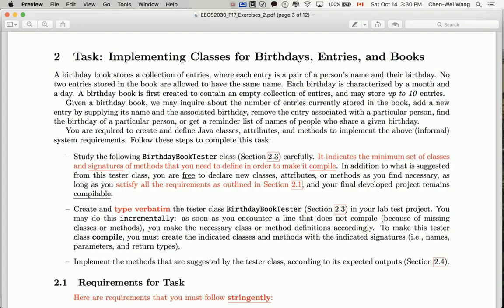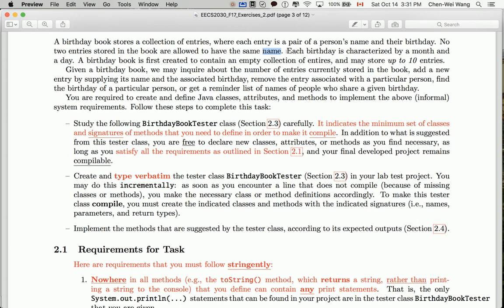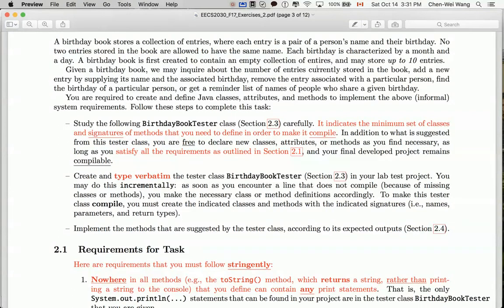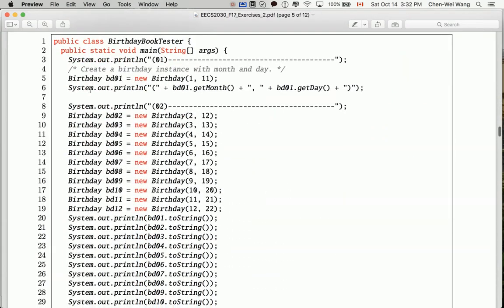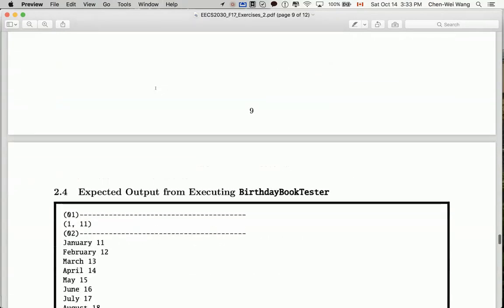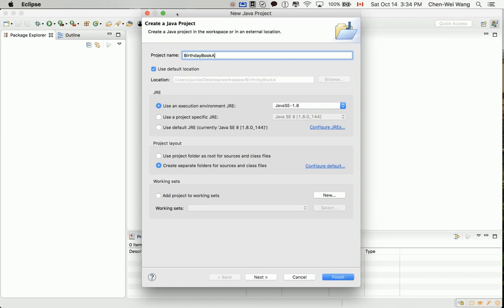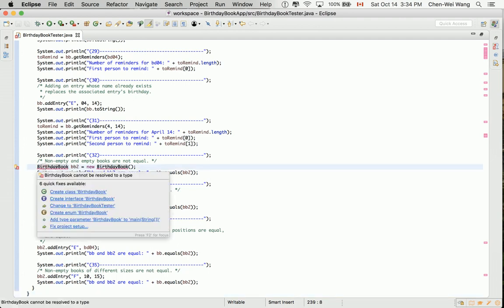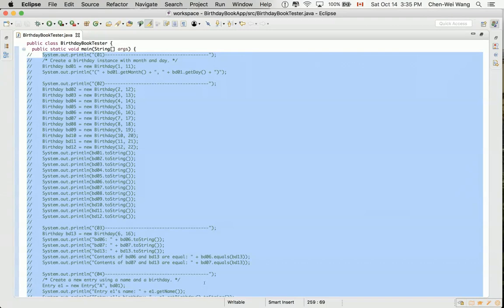Java Tutorial Birthday Book App 00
Part 00 - Problem and Setup